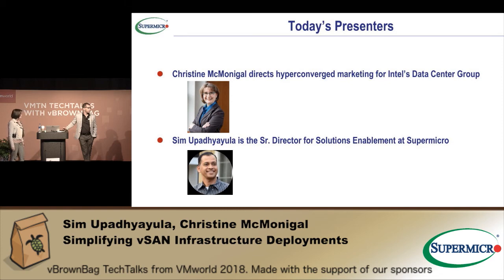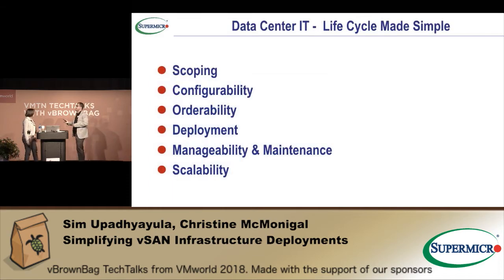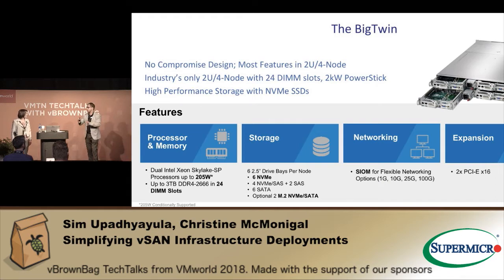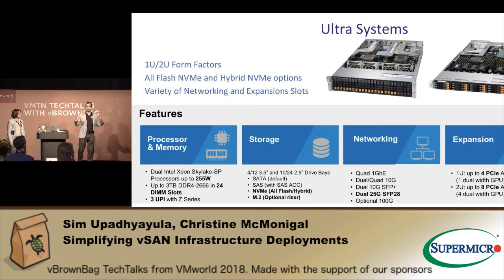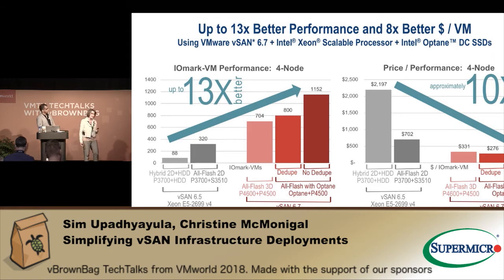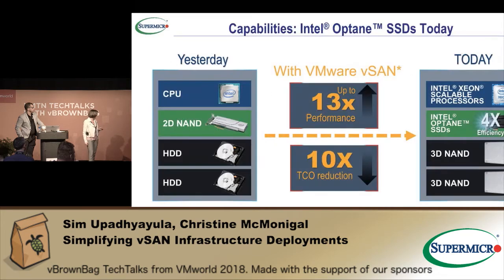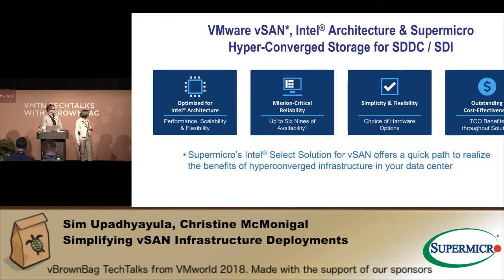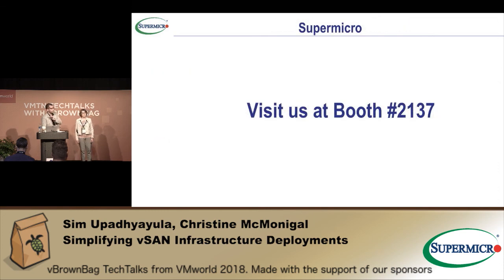Sim Upadhyayula, Christine McMonigal - Simplifying vSAN Infrastructure Deployments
Supermicro is proud to introduce two new All Flash vSAN Ready Nodes as part of its popular vSAN Ready Node portfolio. These new platforms have been optimized to run on the latest vSAN technology and provide excellent returns to Enterprise and SMB customers alike on performance and TCO. Added to that, these solutions really make the deployment a breeze saving you precious time and resources to focus more on the business outcomes. Join us to learn how your organization can benefit from this family of Supermicro vSAN Ready Nodes.

*About vBrownBag*

*vBrownBag TechTalks*